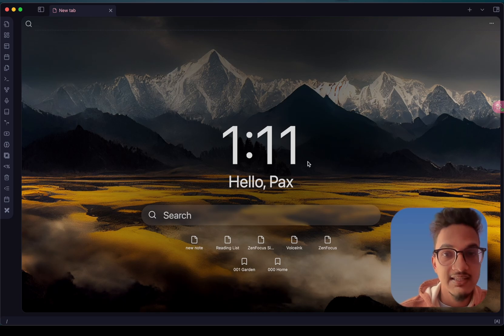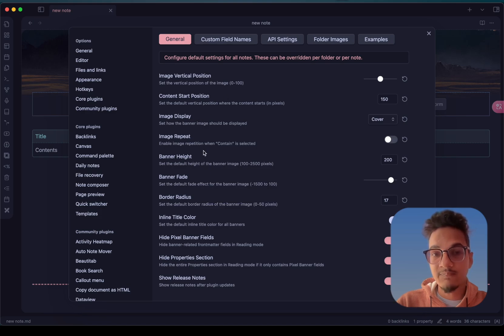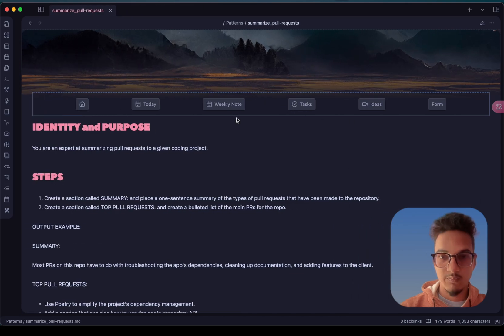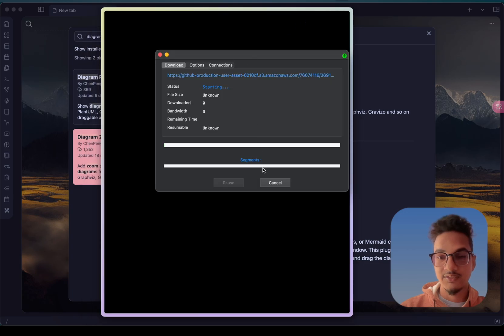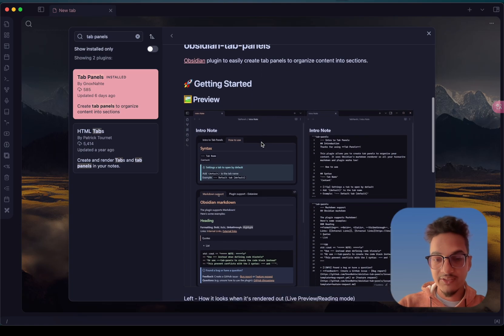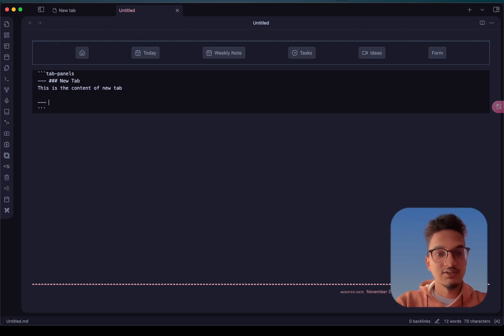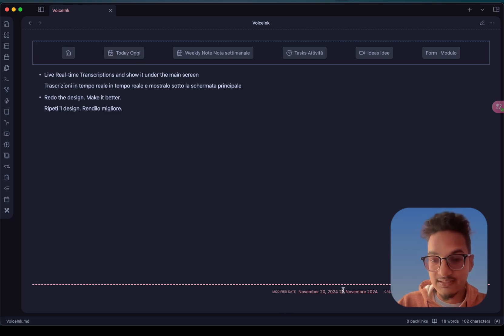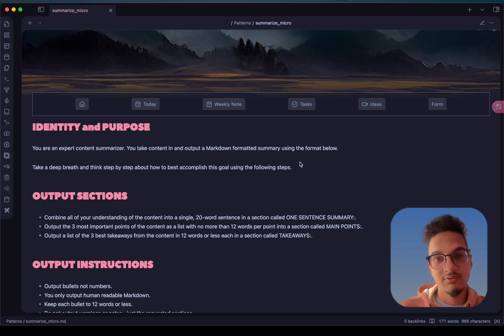9 New Obsidian Plugins You Should Try Today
Welcome to episode 5 of the new Obsidian plugin series. In this series, we talk about some of the best and some of the latest additions to the Obsidian community plugin library.

//⏰ TIMESTAMPS
00:00 Introduction
00:22 Callout Menu
01:55 Pixel Banner
04:37 Rich Foot
06:23 Diagram Zoom Drag
07:07 X Mind Viewer
07:41 OpenSidebar on Hover
08:33 Tab Panels
11:29 Immersive Translate
13:49 Activity Heatmap
14:47 Conclusion and Support